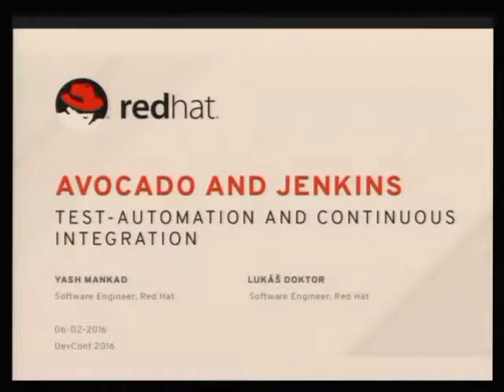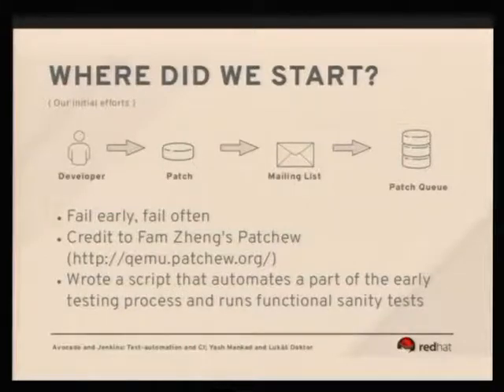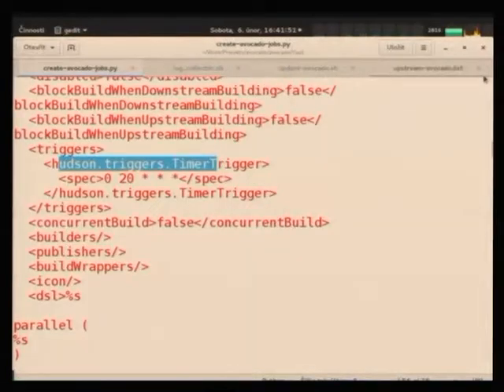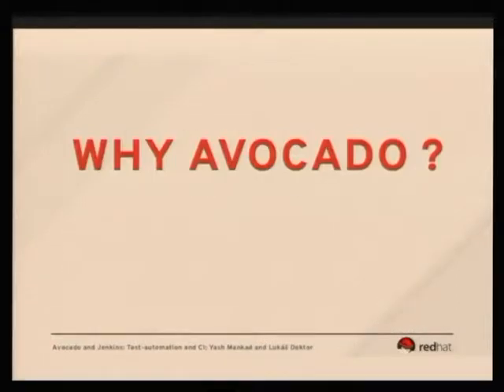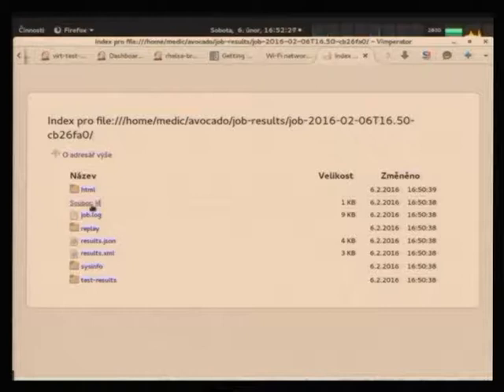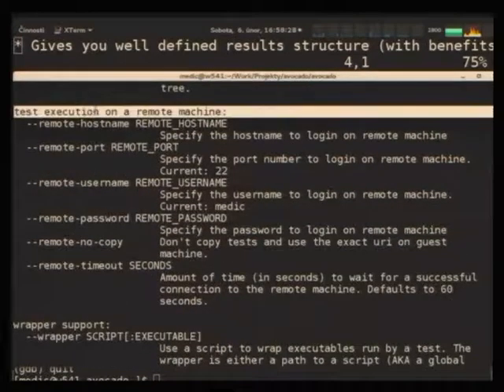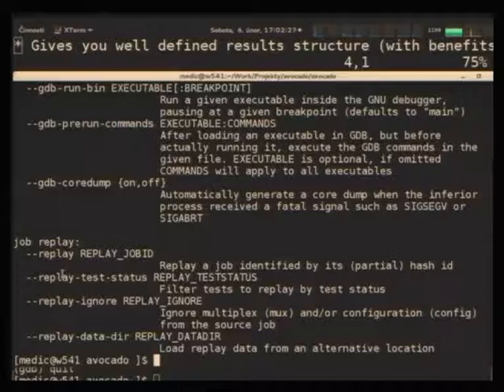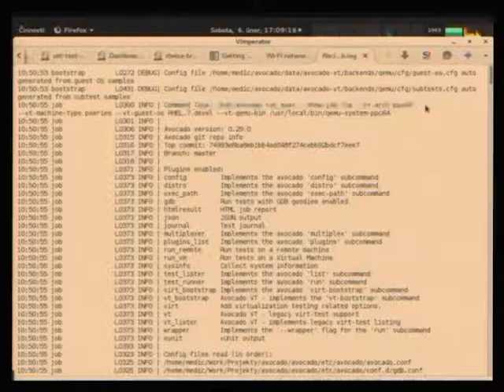Avocado and Jenkins: Test Automation and CI [Lukáš Doktor, Yash Mankad]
Continuous integration (CI) is a practice where isolated changes
and/or patches are immediately tested and reported on when they
are added either upstream or downstream. The goal of CI is to
provide rapid feedback so that if a defect is introduced into the
code base, it can be identified and corrected as soon as possible.
The libvirt and qemu communities are promoting the use of CIand
are working on integrating Jenkins with test automation frameworks
such asAvocado and OpenStack to make the process more efficient.
This presentation will cover recentdevelopments in the CI efforts
by these communities. We will also discusssome of the issues faced
(and fixed) during deployment of theinfrastructure, pitfalls of
cross-platform integration of effortsand a planned road-map and
next steps to sustain a developingenvironment for all future releases.